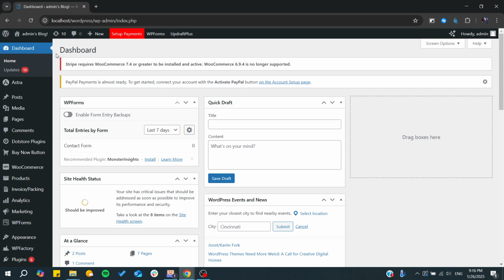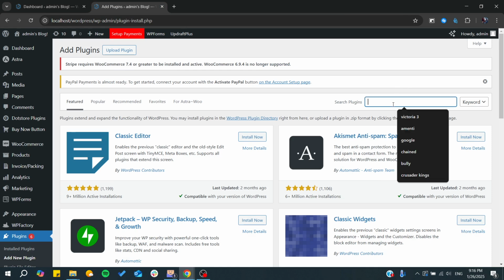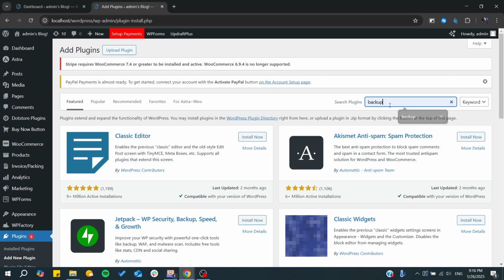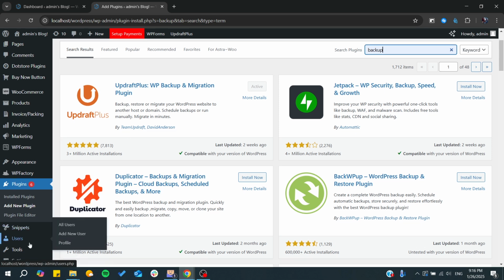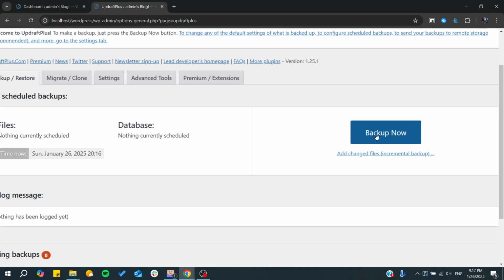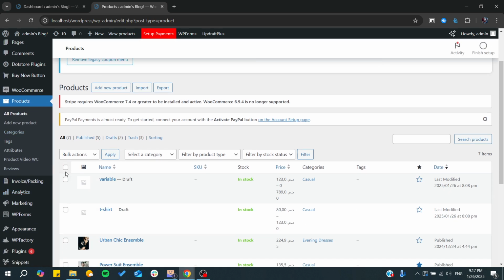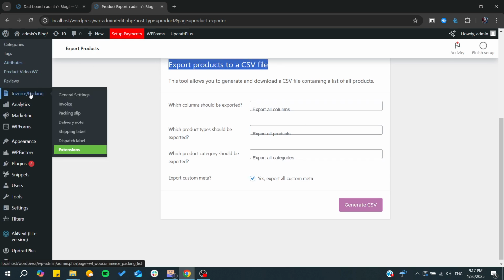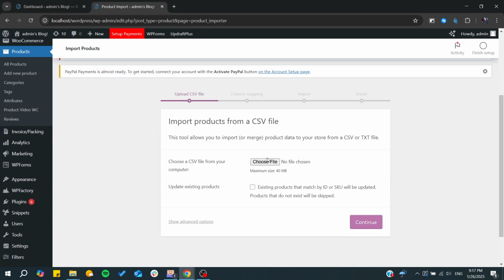How To Backup WooCommerce Products Tutorial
Today we talk about backup woocommerce products,woocommerce tutorial,import woocommerce products with images,woocommerce